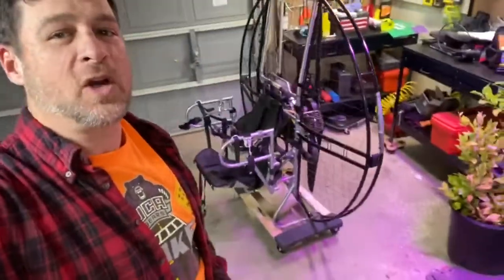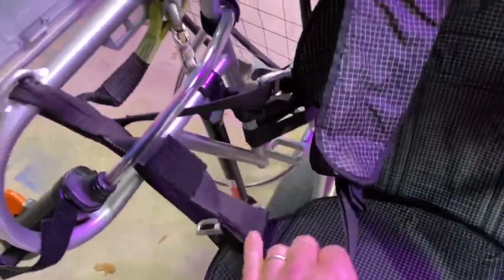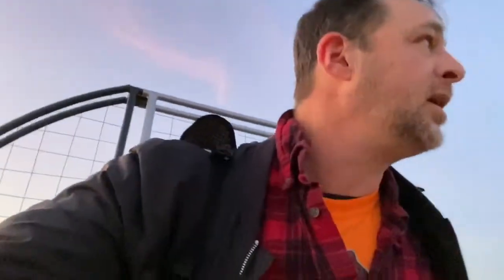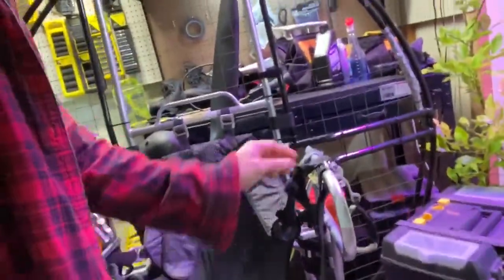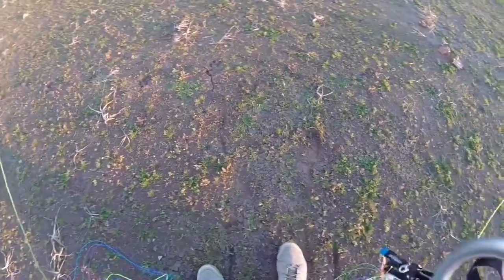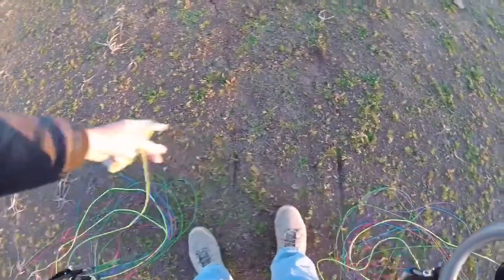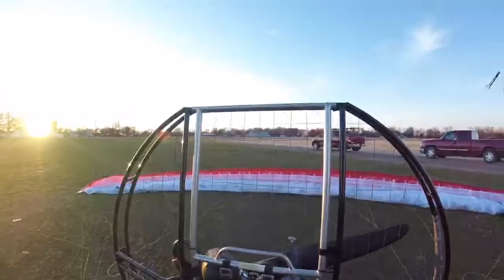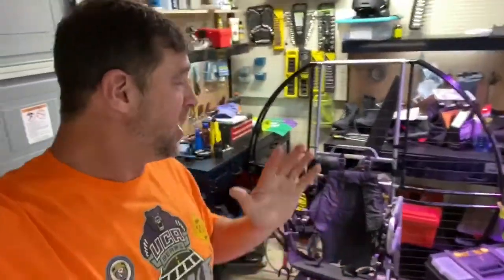How I pre flight PPG Paramotor and myself! I could of made a fatal mistake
This could of been a fatal mistake if I was in a hurry to fly. Always take your time. Pre flight could save your life